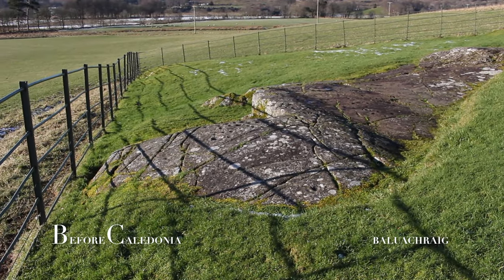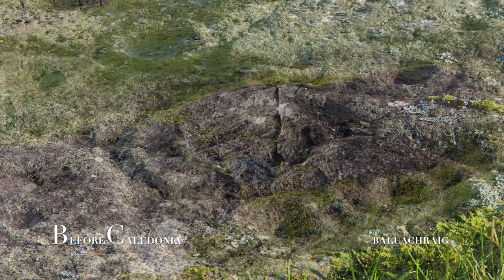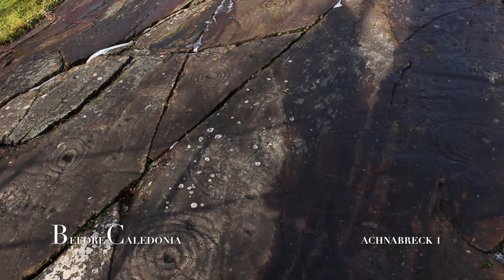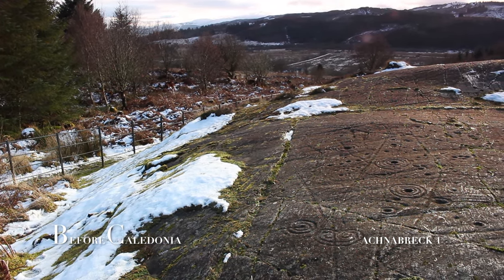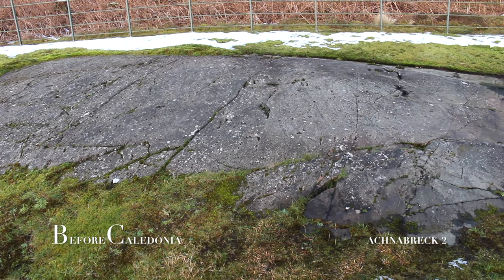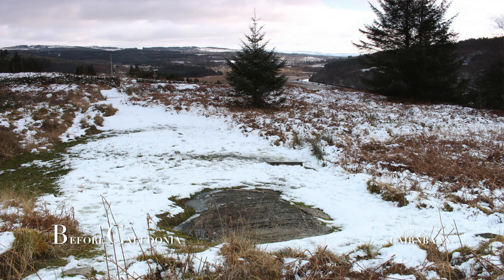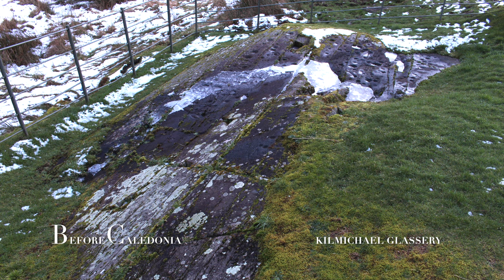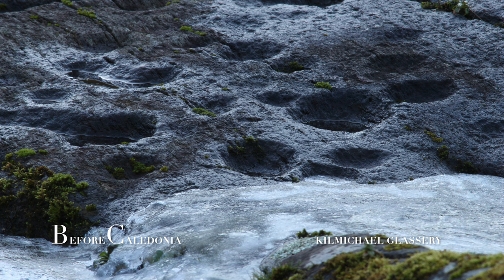Kilmartin Glen | Rock Art Petroglyphs | Neolithic Age Scotland | Ancient History | Before Caledonia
'Before Caledonia' - visit's - The  Ancient Rock Art around Kilmartin Glen, Scotland.
This is a HD Documentary compilation featuring the best Rock Art sites around the Kilmartin Glen area in Argyll & Bute.
FACEBOOK - Share photos, articles & YouTube video's
A MEGAlithic Thanks to the ancestors for leaving behind these amazing ancient sites.